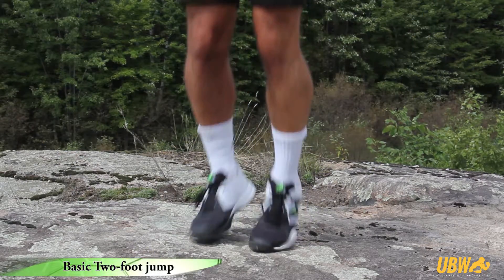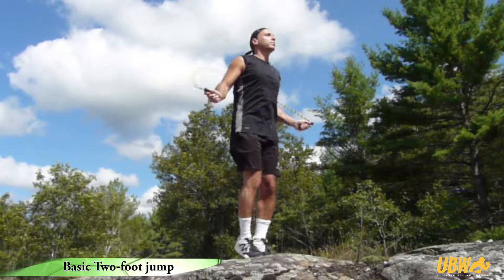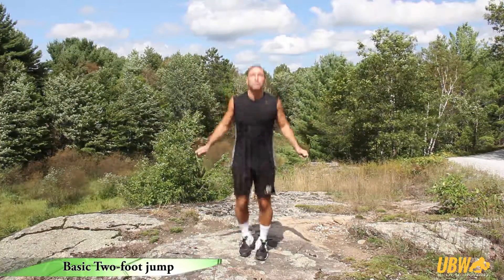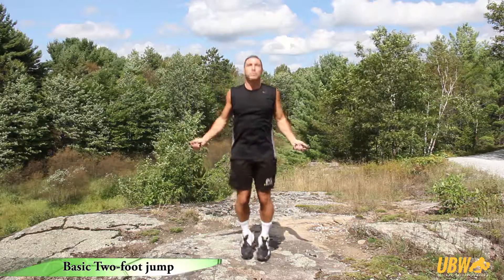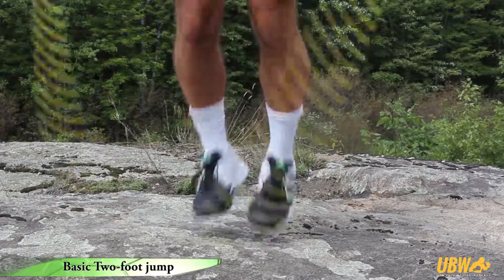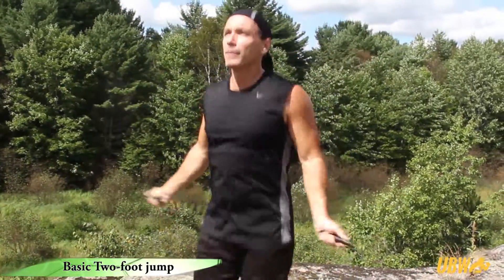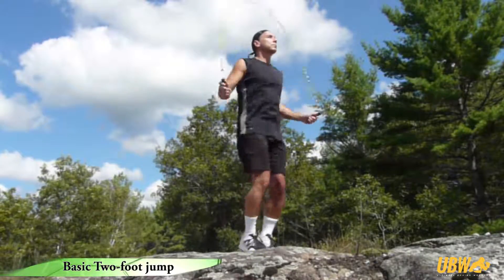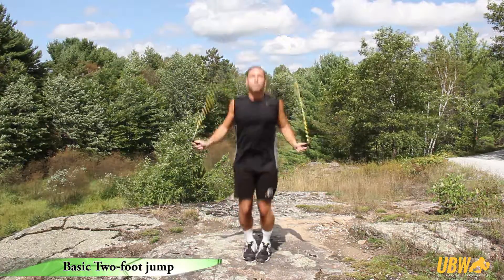Basic Two Foot Jump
The basic two-foot jump is the most common jump rope technique and is also known as the ‘bounce step’ or ‘one hop’. This is your baseline for more complex jumps and footwork.

This Website and the information contained herein is for education and entertainment purposes only and does not advocate or prescribe a specific exercise or nutritional plan for anyone, regardless of age, sex, or experience level.

Like all bodybuilding, exercise, fitness, health, and nutrition website, we strongly advise that you get the approval of a qualified medical/health authority before beginning any exercise program or making any dietary changes. The authors, people featured, or any-one associated with this website in any way shall not be held liable for anyone's actions either directly or indirectly.